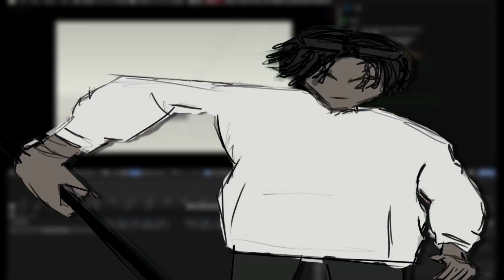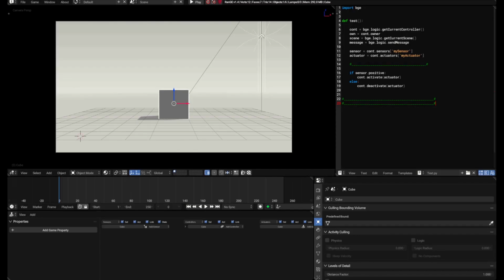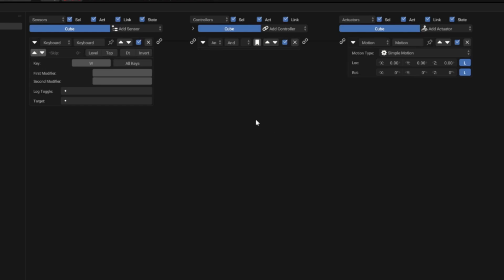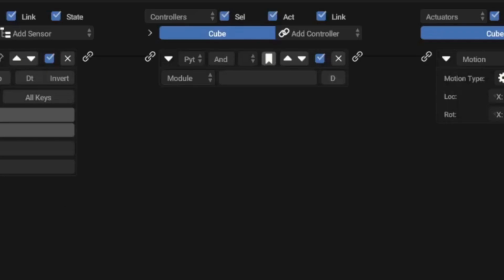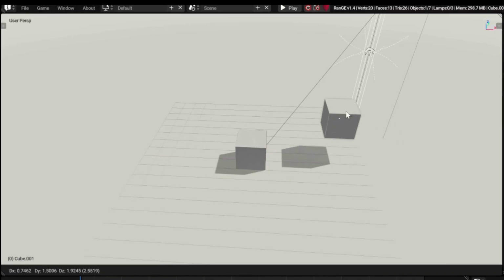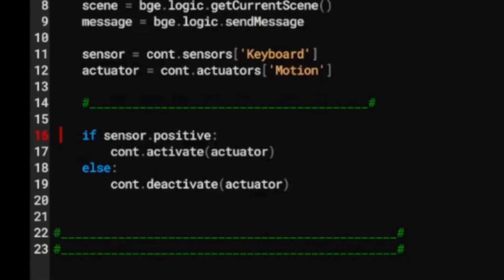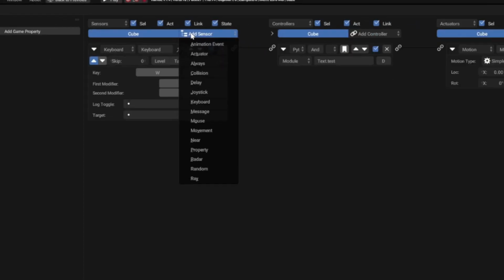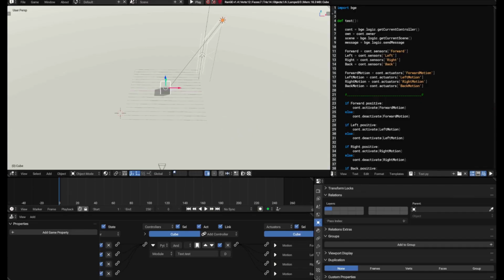Logic Bricks And Python For Beginners | RanGE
A beginner level walkthrough on programming in the RanGE game engine using logic bricks (RanGE's visual scripting interface) and coding with Python.

00:00 Intro
00:58 Overview
01:09 Import
01:17 Modules
01:32 How Scripts Work
01:51 Functions
01:56 Logic Bricks
03:47 Defining Logic Bricks in Python
05:39 Writing code in Python
06:35 Walkthrough/Demonstration
06:56 Try it yourself!
09:01 Final tip - # (comments) #
09:22 Outro

This is the 3rd video in the RanGE Foundation Course.

Thanks!